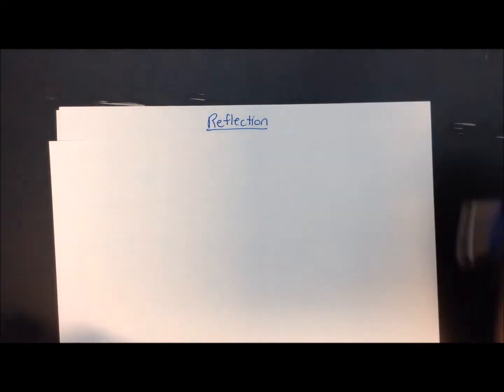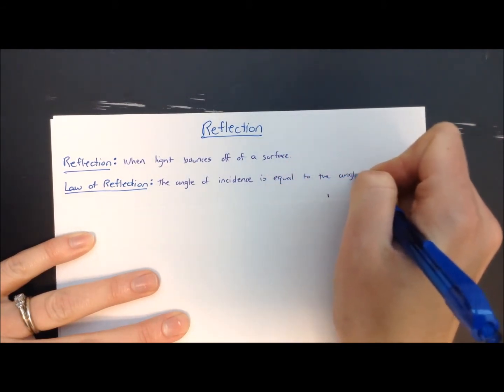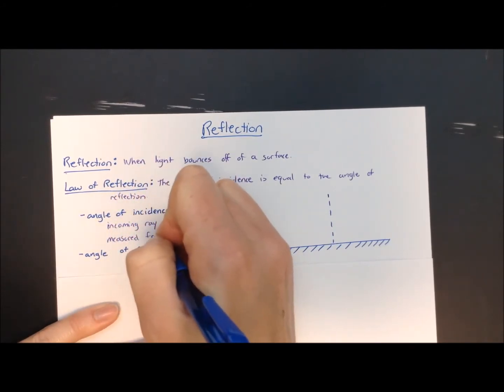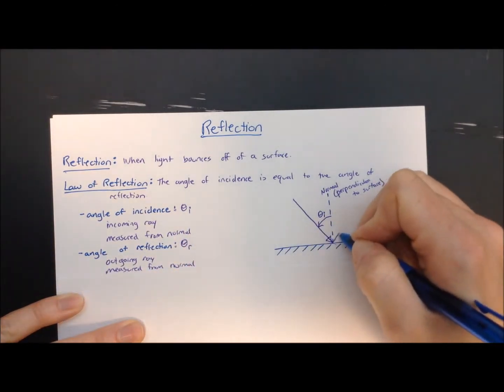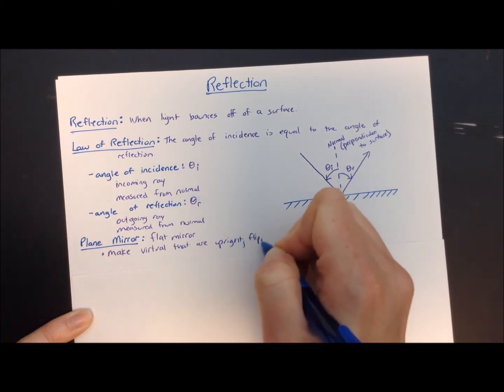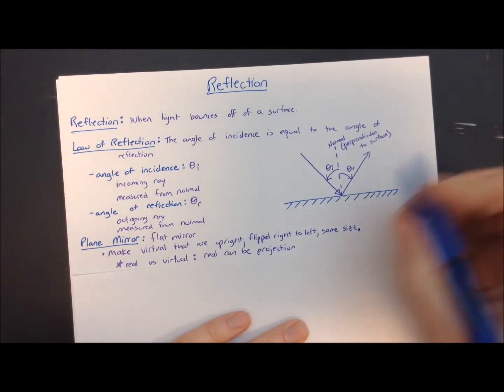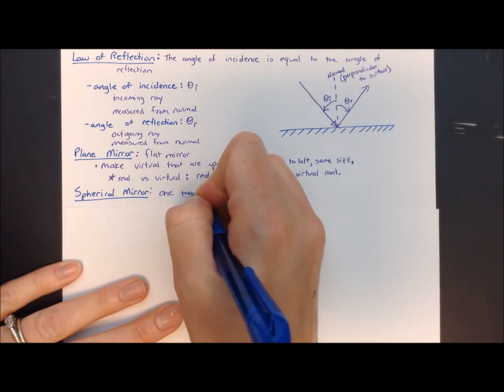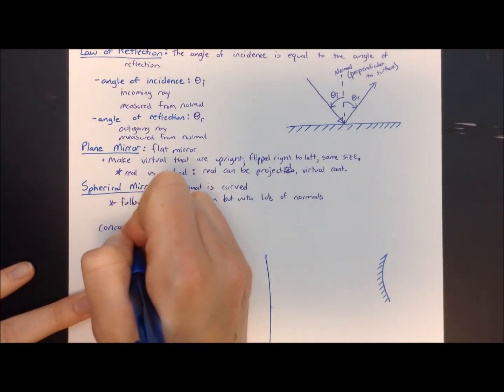Reflection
This video discusses the law of reflection and spherical mirrors.